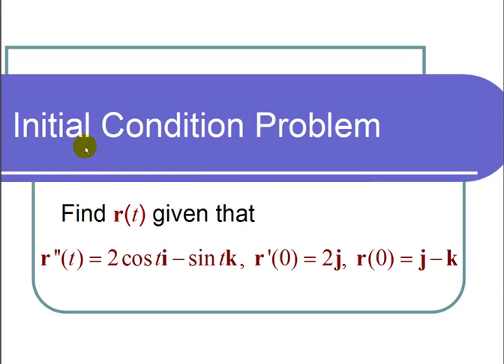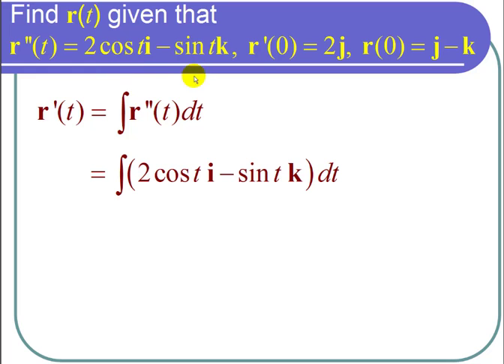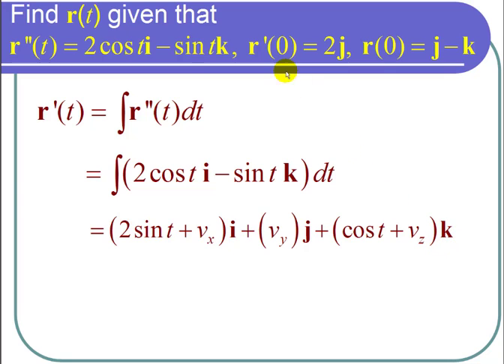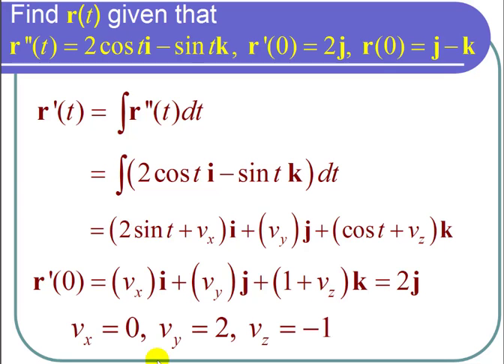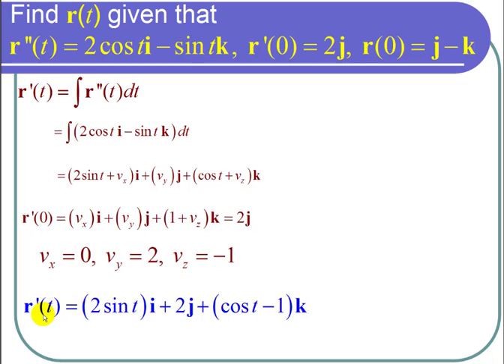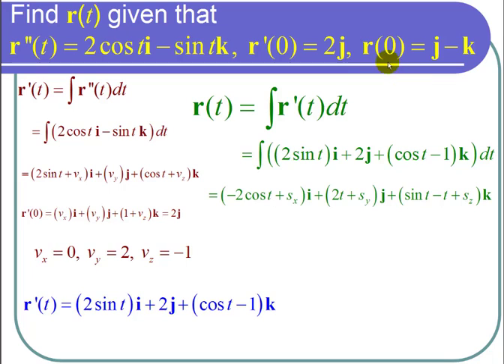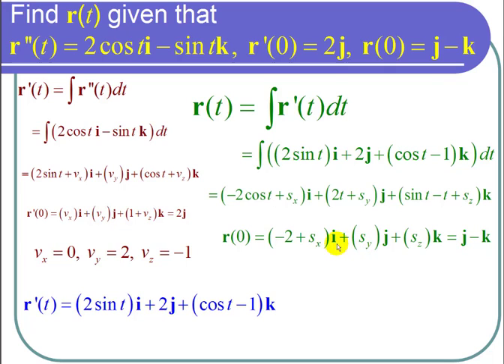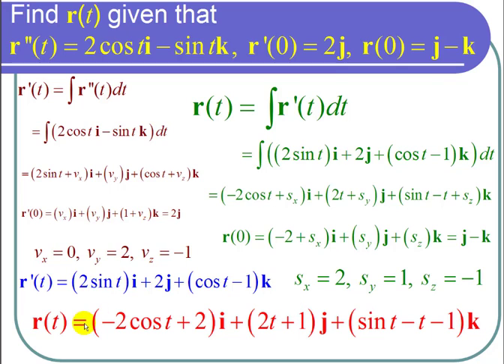Solving an Initial Value Problem for a Vector Differential Equation